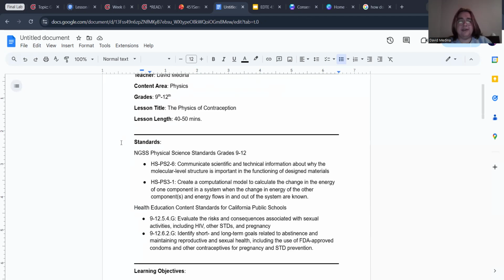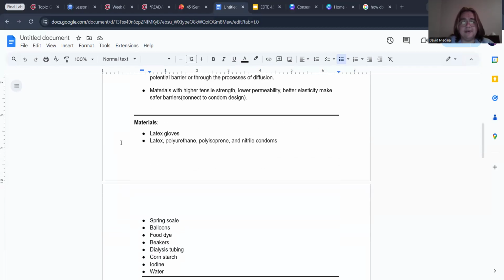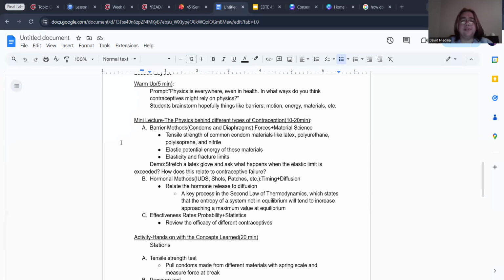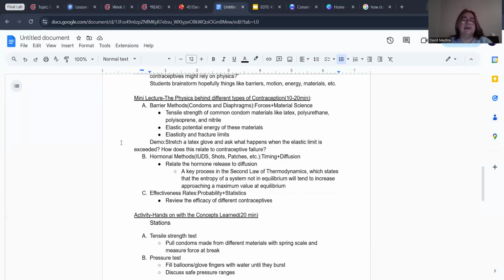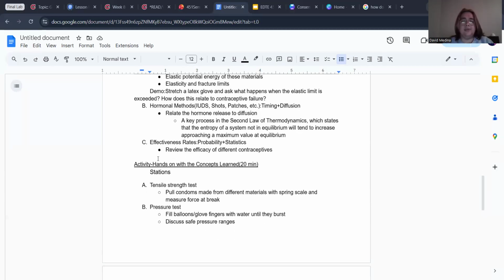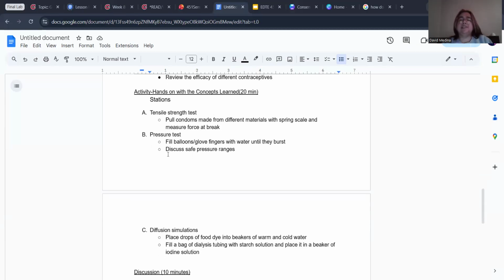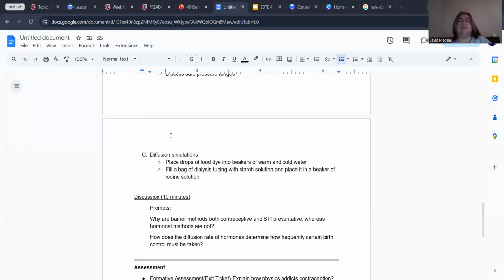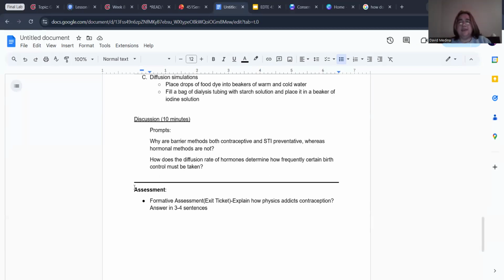EDTE 451 Project Lesson Plan Presentation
EDTE 451 Project Lesson Plan Presentation: The Physics of Contraception